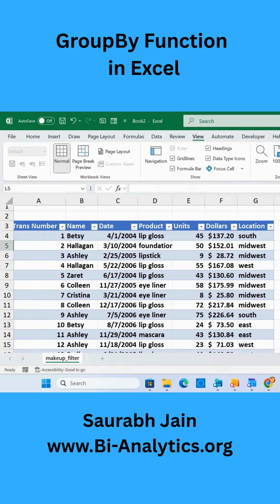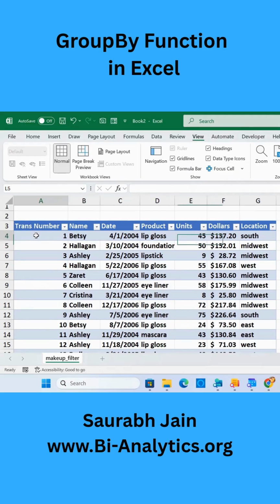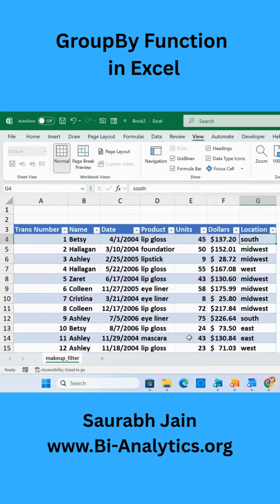Use of groupby function in Excel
Use of grouopby function in Excel
Do follow us on